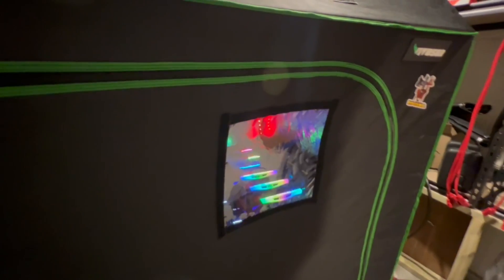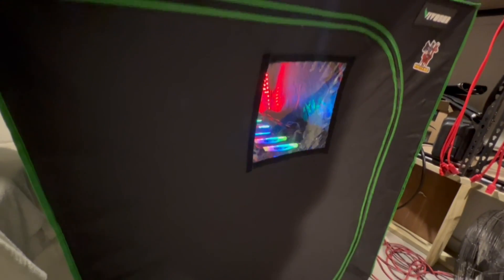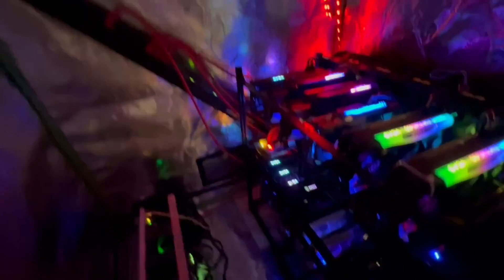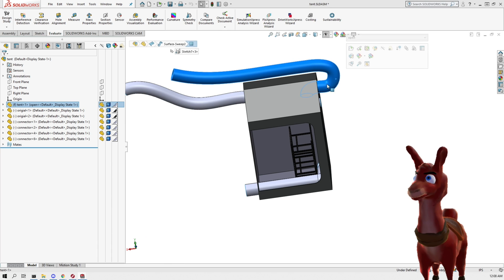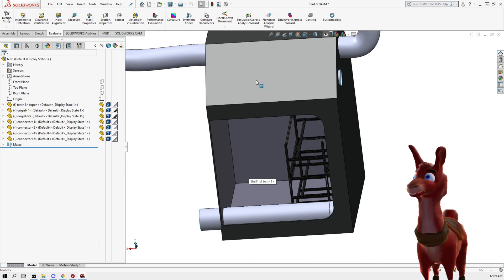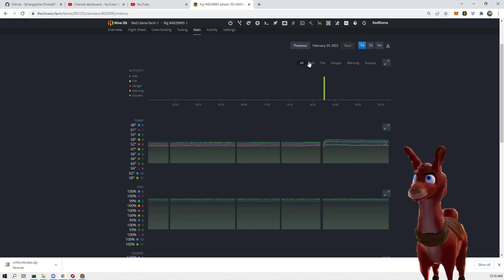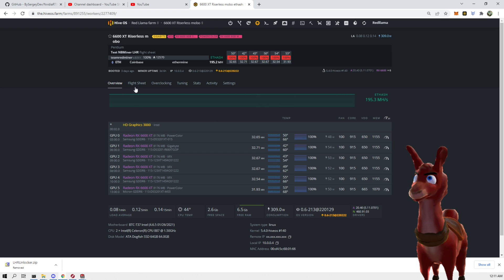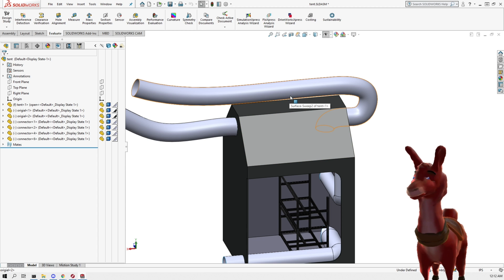24 hours Stats on GPU Mining Grow Tent Setup